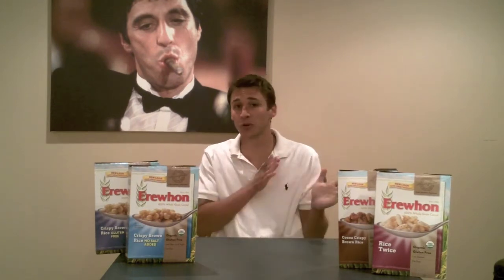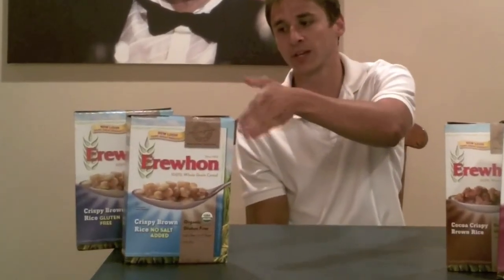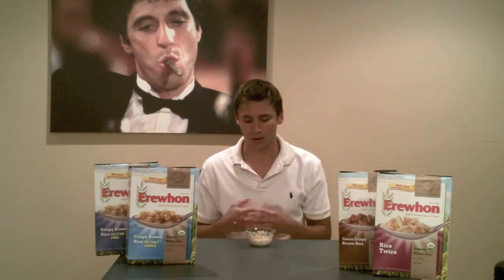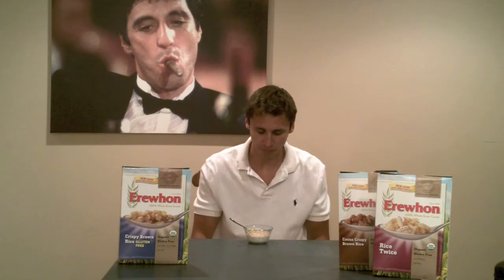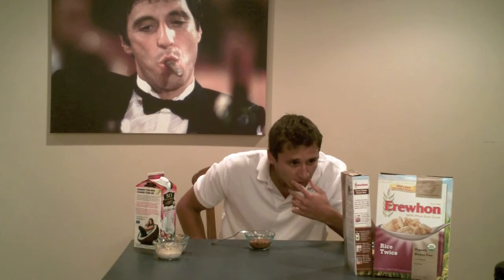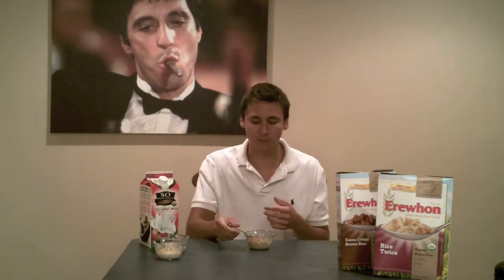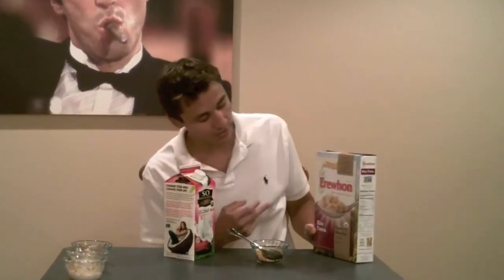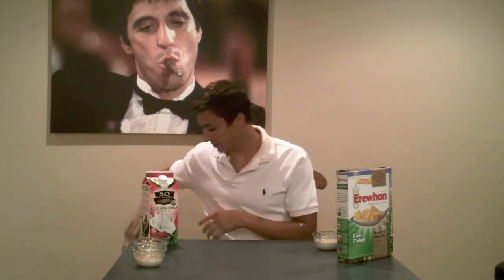Ep. #80 - Erewhon Gluten Free Cereal Taste Test & Review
Stay up to date by following me on twitter @TheGFreeShow